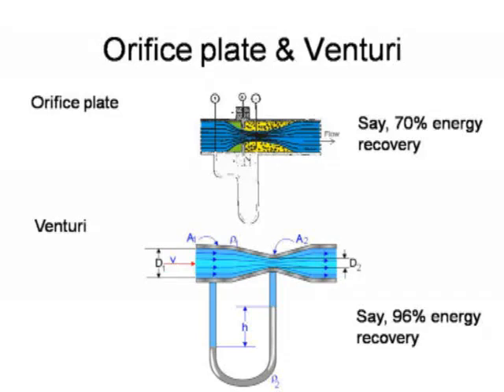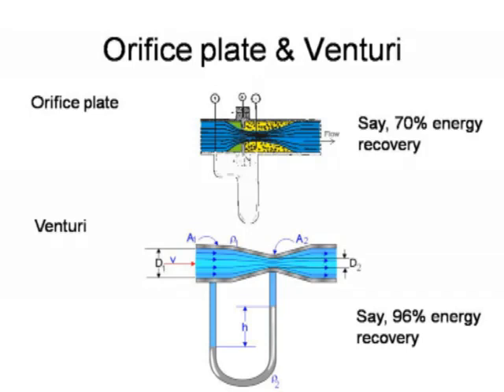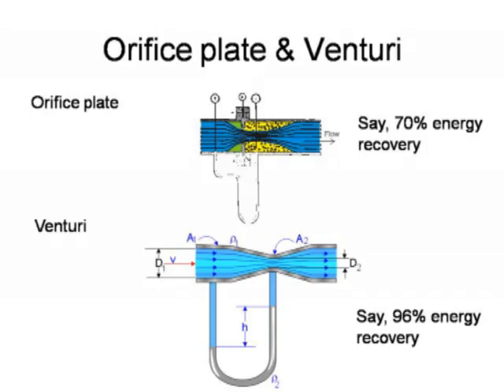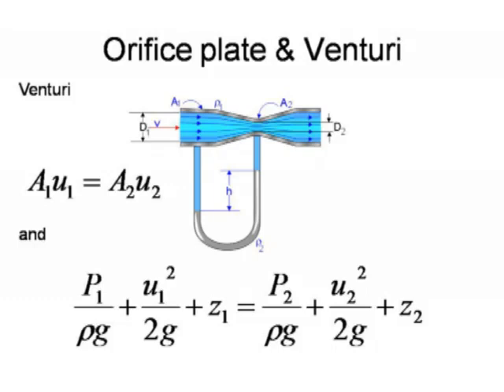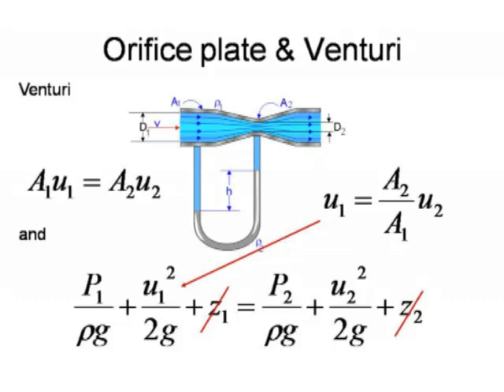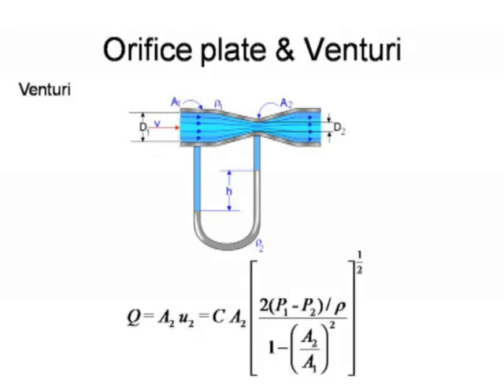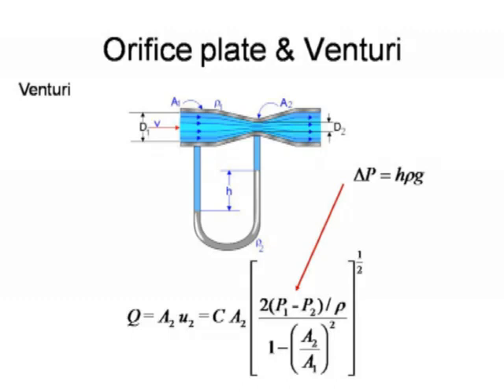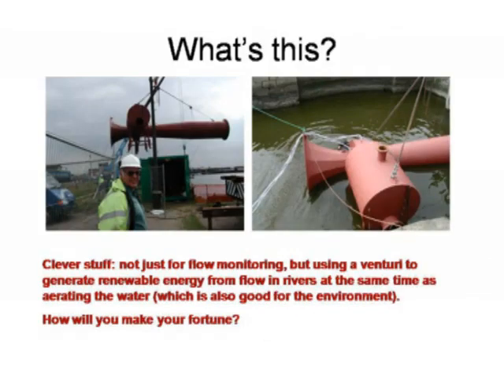orifice plate theory